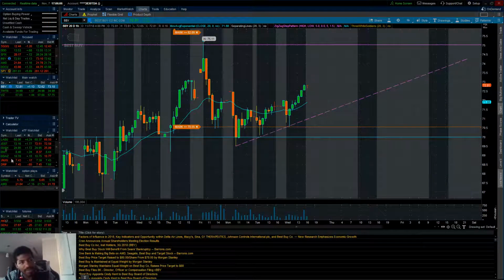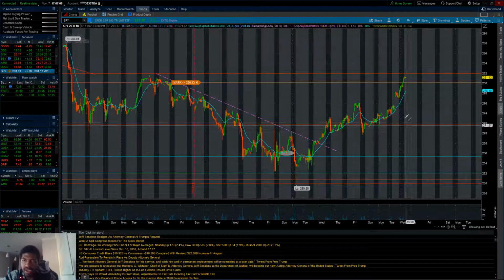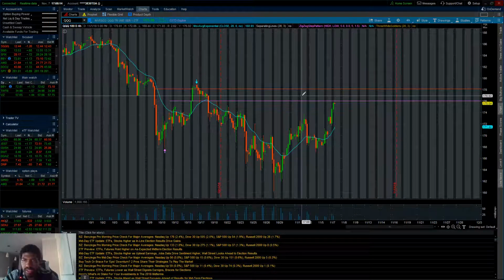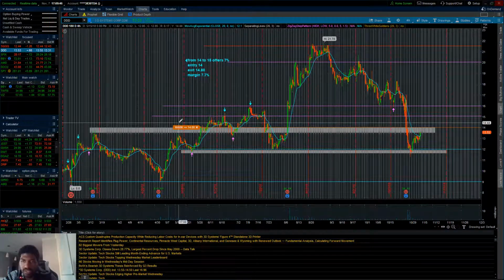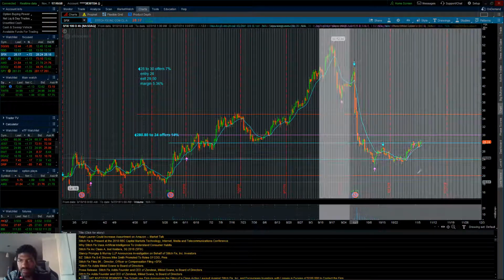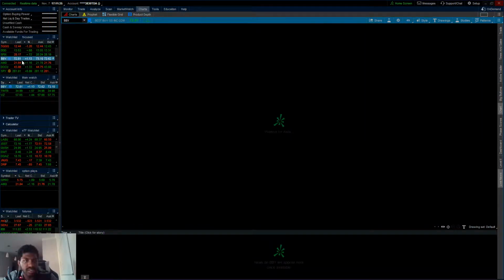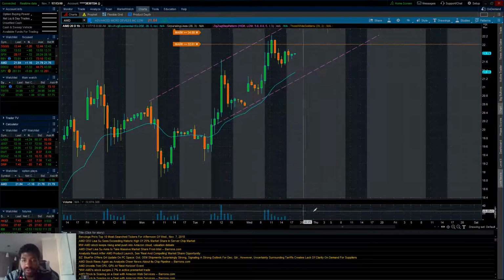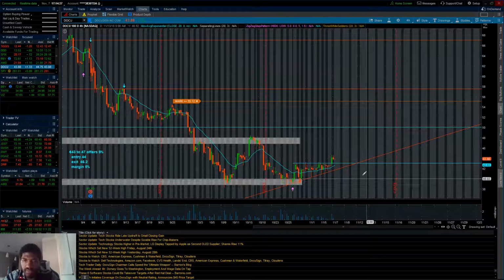What The Uptrend November Week 1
What the uptrend is a segment where I discuss what stocks or etfs are currently trending up on my watchlist. Please understand that I am not a professional trader, or a licensed financial advisor. I encourage people who view this video to do their own due diligence when trading,or watching my suggested picks for this upcoming week. Also note that this watchlist could change at any time due to unforeseen circumstances or new opportunities that may take place during the trading week. Stay focused be patient, and forge a better future.